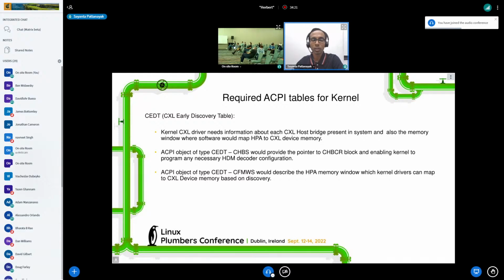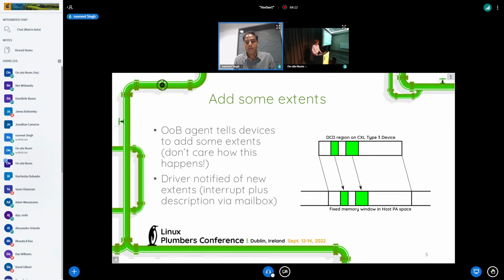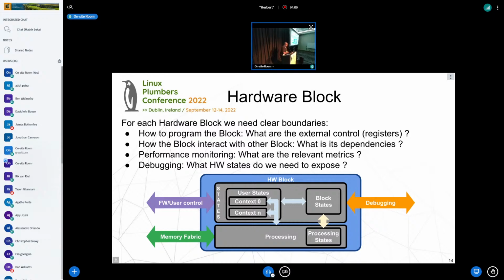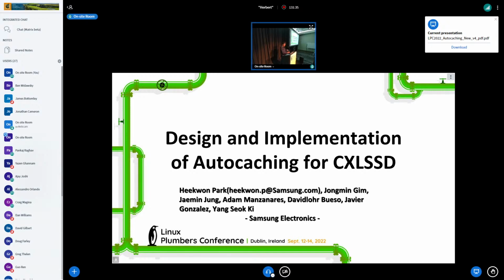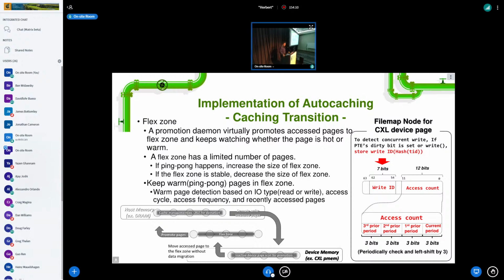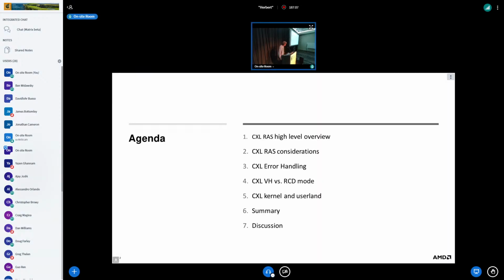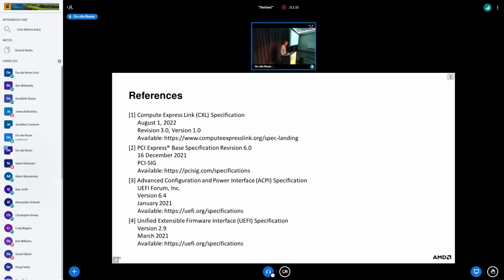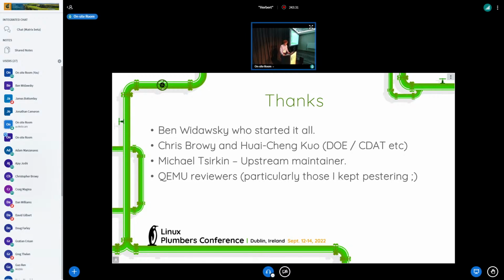LPC 2022 - Compute Express Link MC - Herbert